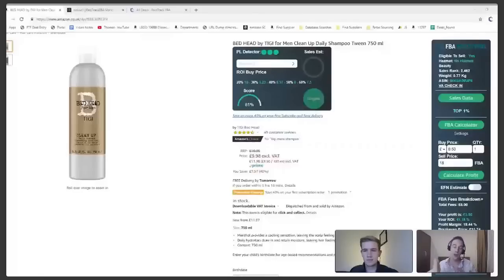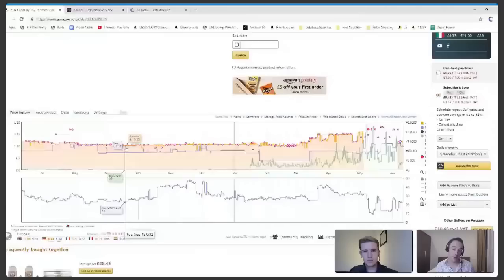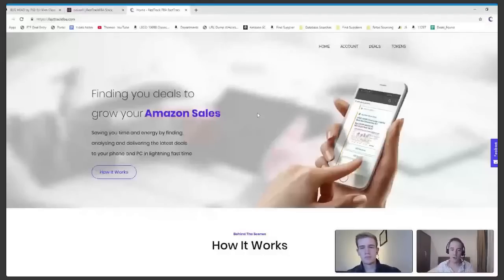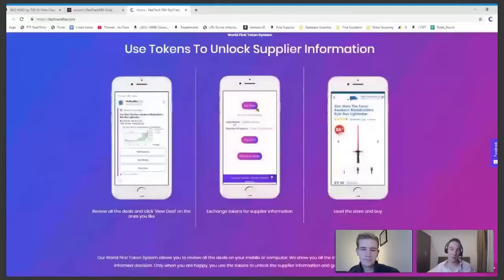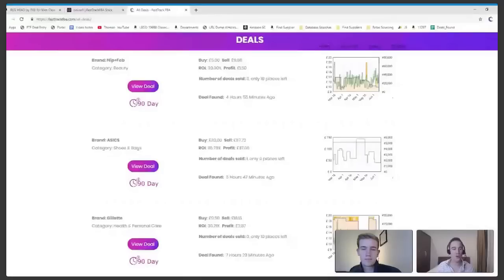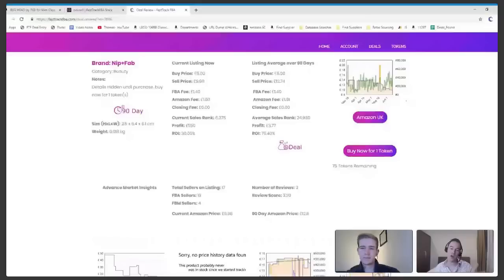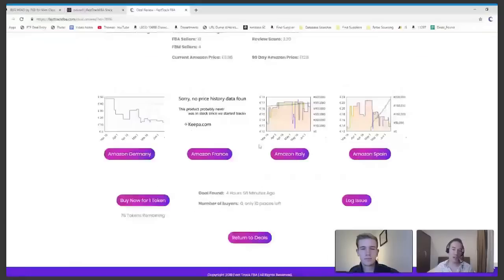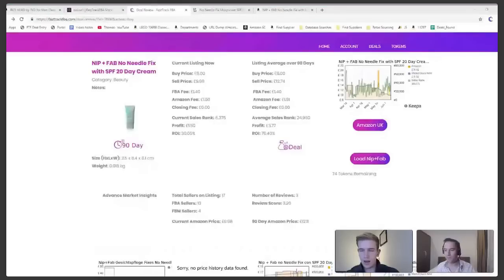Online Arbitrage Product Sourcing Webinar with Thomas Parkinson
Replay of the webinar with Thomas Parkinson from FastTrack FBA about using manual sourcing to find products for your Online Arbitrage Amazon FBA business.

In this webinar Thomas talks about various copy and paste (manual) sourcing methods to improve how you find leads for your OA business.

Thomas also introduces FastTrack FBA which is a one of its kind deal sourcing service where you can view the deal before you buy it!

Over the past 2 years I have spent £100,000s and countless hours to build an Amazon Arbitrage business... I've distilled this information into a free guide which you can get for free